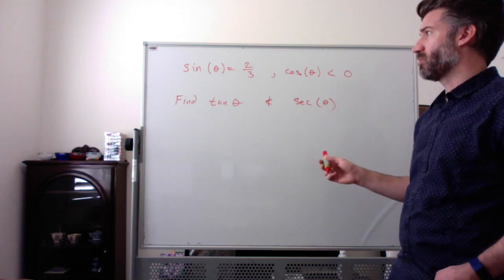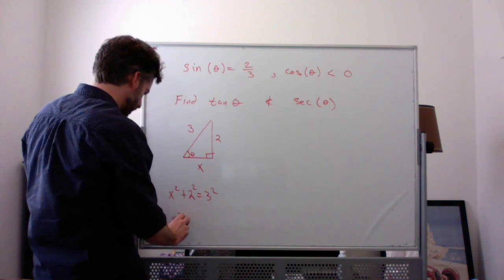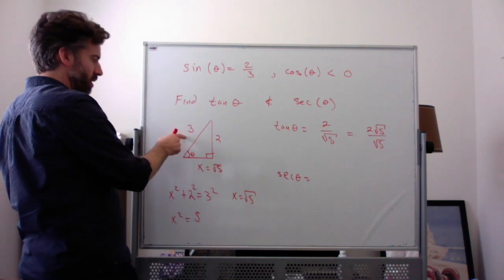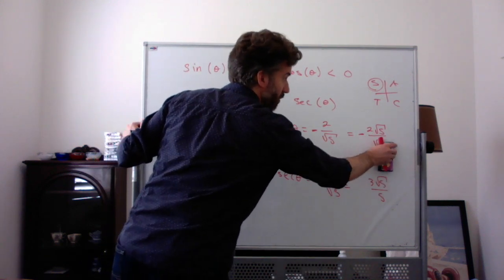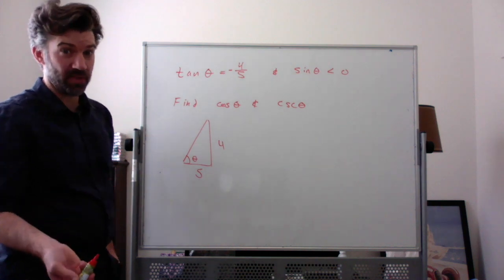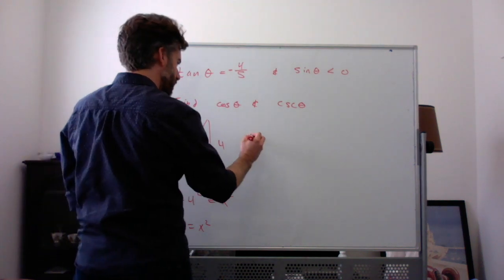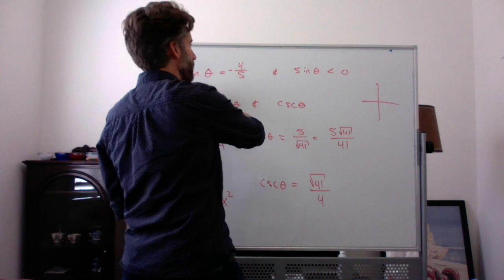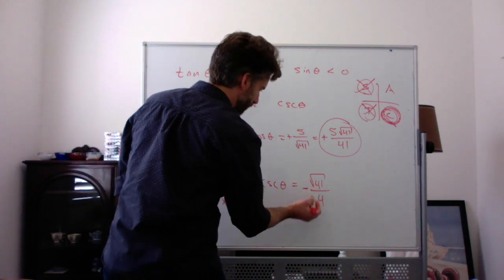Unknown Angles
This video is about Unknown Angles